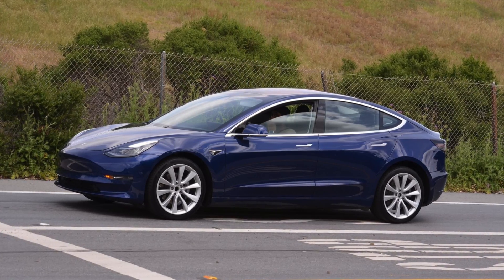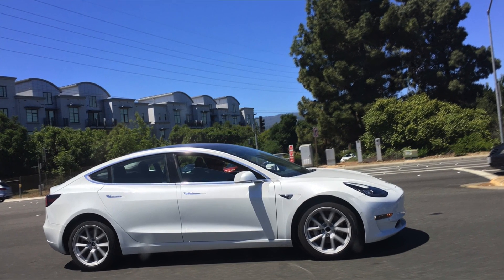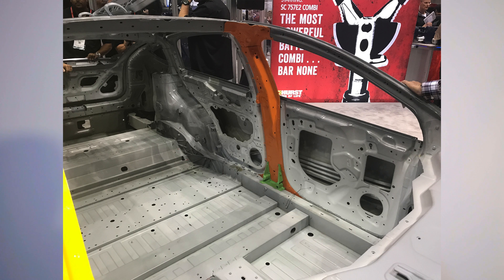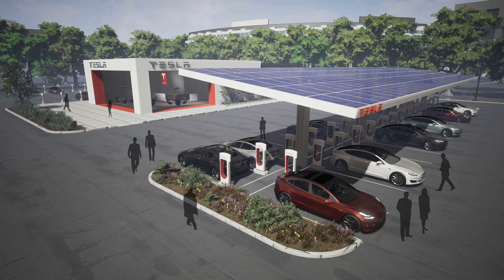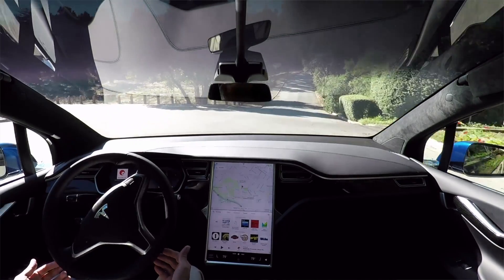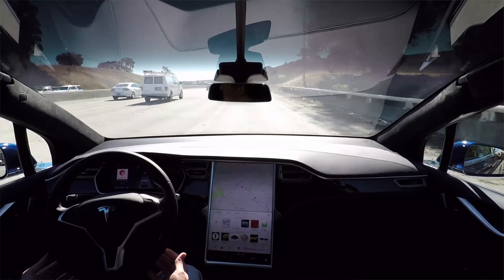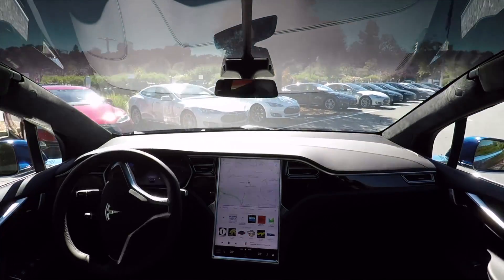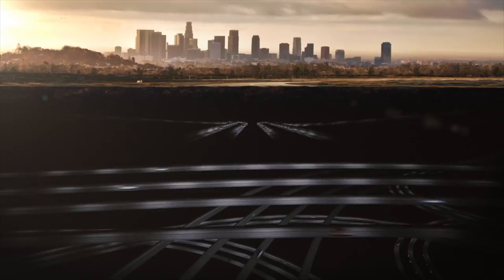Tesla News - Model 3 and Boring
Tesla News 5-2-17

Model S
Tesla dropped the price of its least expensive model, the Model S 75, from $74,500 to $69,500. That price drop helps make its least expensive car more affordable, just $1,500 more expensive than the $68,000 Model S 60

Model 3

Tesla receives massive shipment of robots for Model 3 production line

Tesla has installed new ramps to have the robots mounted both at the level of the line and over the production line. The person said that they are commissioned to install “467 robots places the expected finish time in mid-June

Model X

Tesla Model X Extrication Demo

Tesla Charging Is Our Priority
We started 2017 with over 5,000 Superchargers globally and by the end of this year, Tesla will double that number to total more than 10,000 Superchargers and 15,000 Destination Charging connectors around the world. In North America, we’ll increase the number of Superchargers by 150 percent, and in California alone we’ll add more than 1,000 Superchargers. We’re moving full speed on site selection and many sites will soon enter construction to open in advance of the summer travel season.

Autopilot

Tesla starts rolling out automatic emergency braking built on its own Autopilot architecture

Warning: AP2 Automatic Emergency Braking only works to 28 MPH.

Boring News
Elon Musk’s giant tunnel boring machine arrived at SpaceX